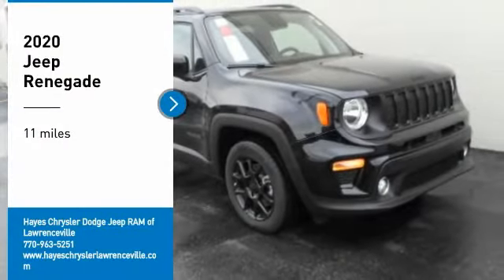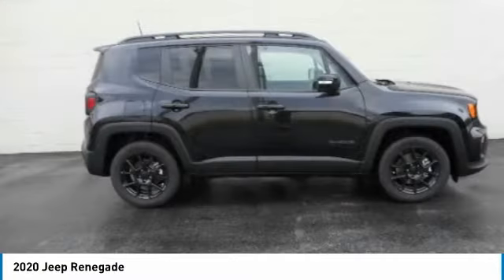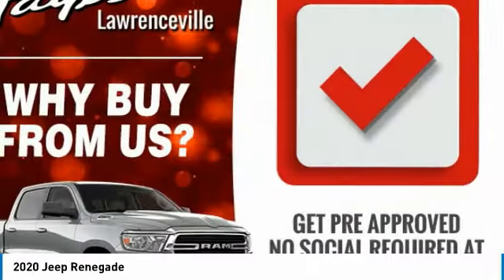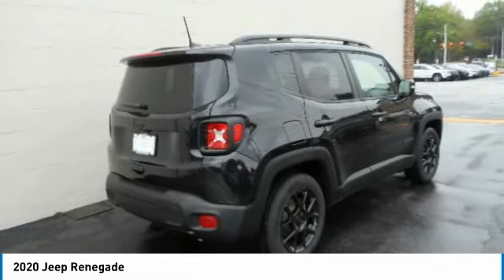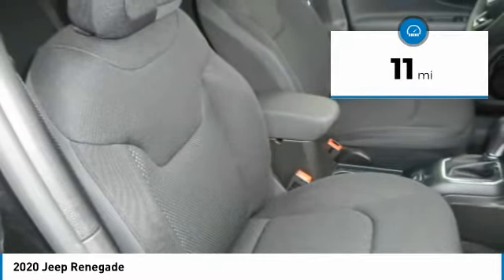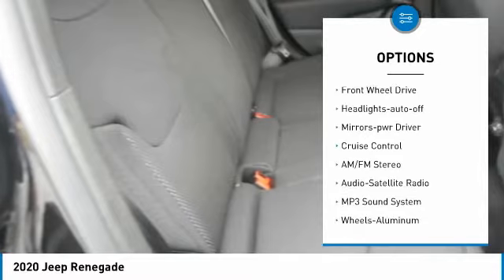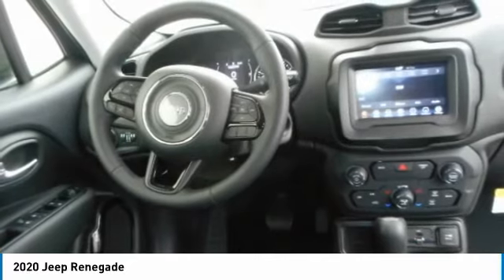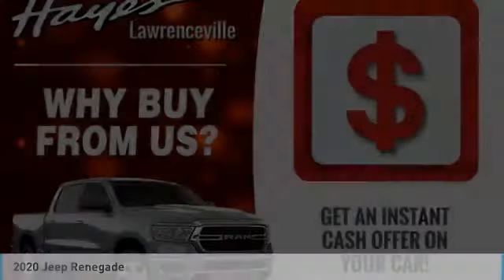2020 Jeep Renegade Lawrenceville GA L045020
2020 Jeep Renegade

Hayes Automotive is made up of FOUR DEALERSHIPS in North Georgia. The company has been family-owned and operated for over 40 years!!! Come be part of the Family here at Hayes!!brbrFactory MSRP: $28,125 $5,571 off MSRP! 2020 Jeep Renegade Altitude FWD 9-Speed 948TE Automatic 2.4L I4 Black Clearcoat